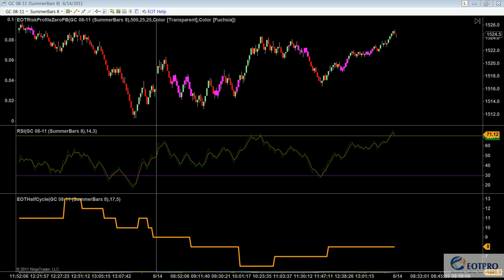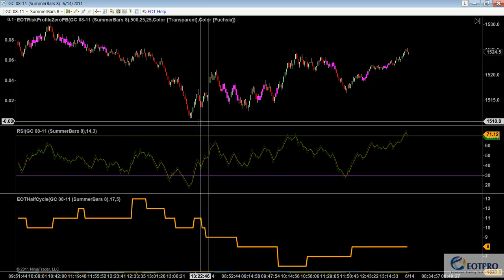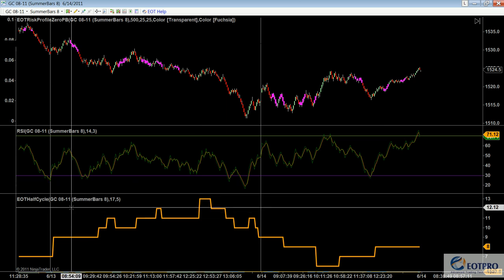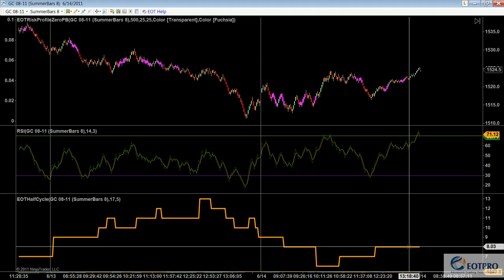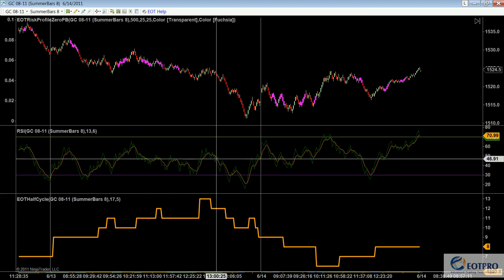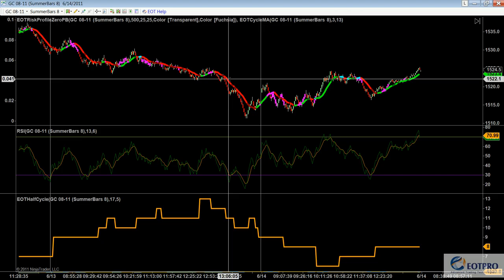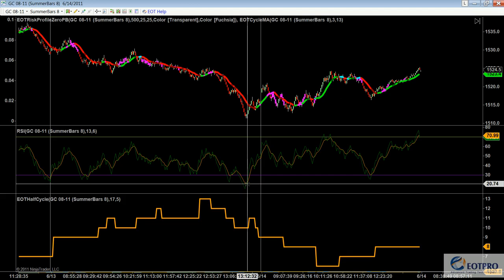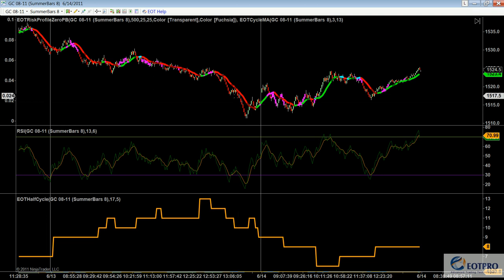EOT Half Cycle